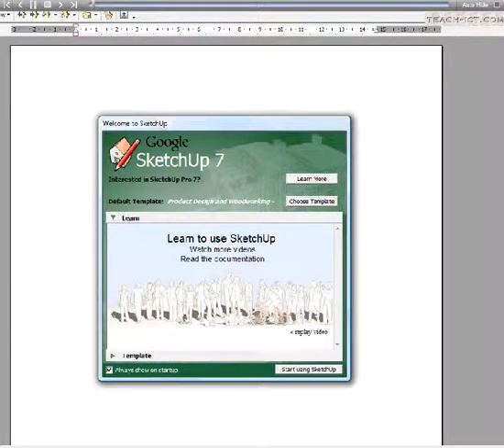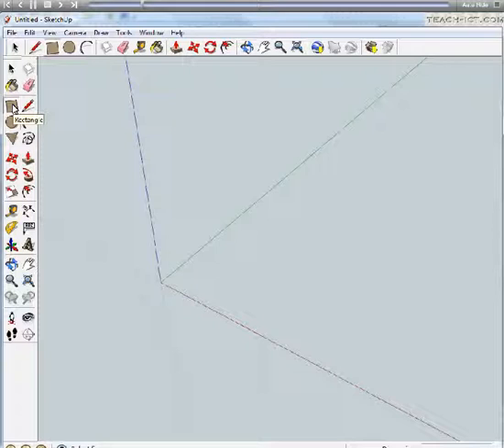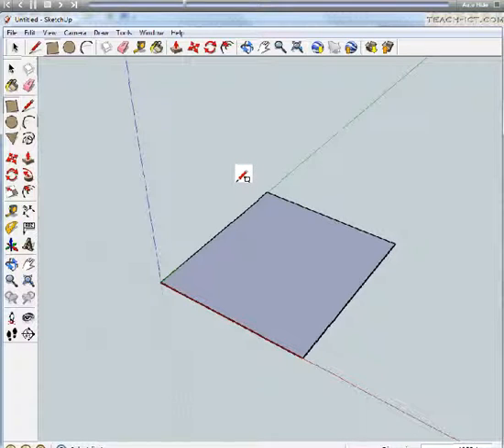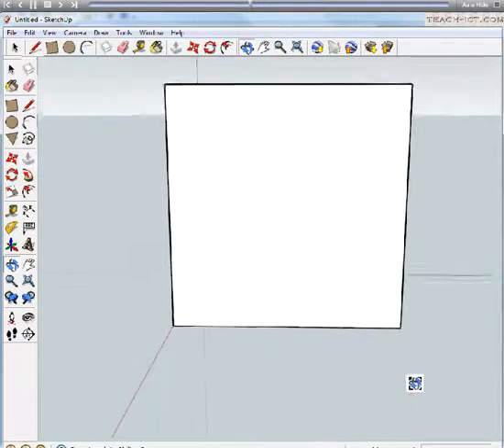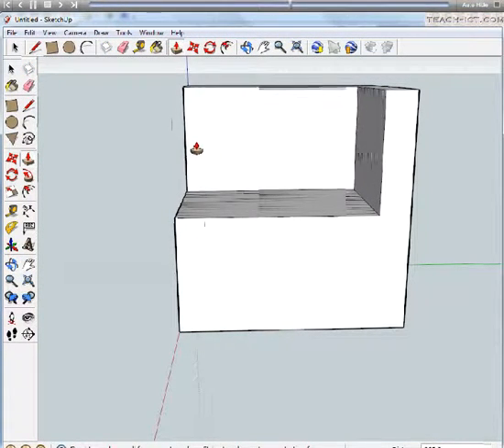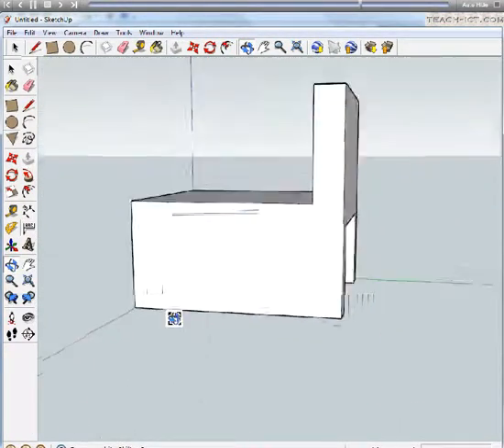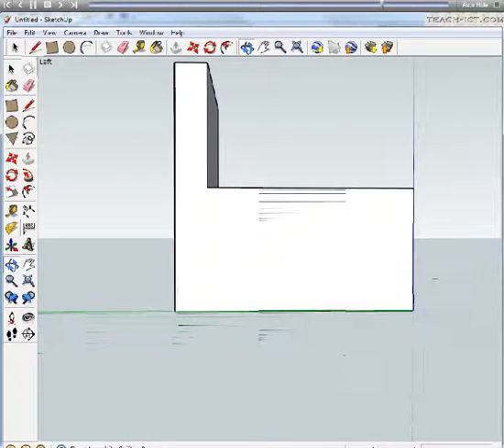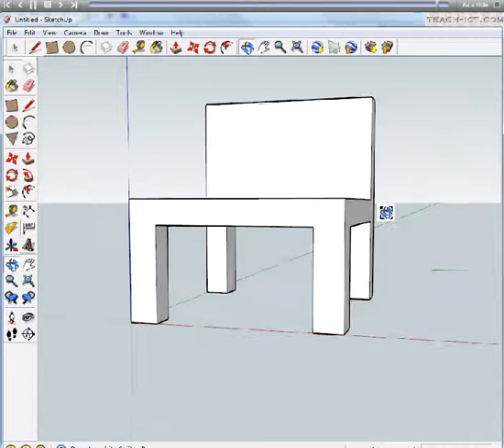4 Chair Design